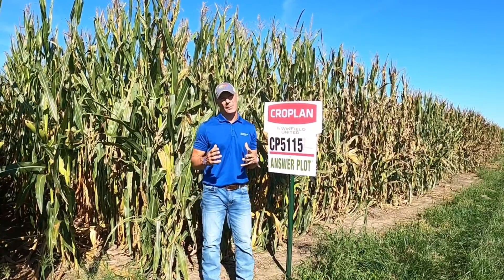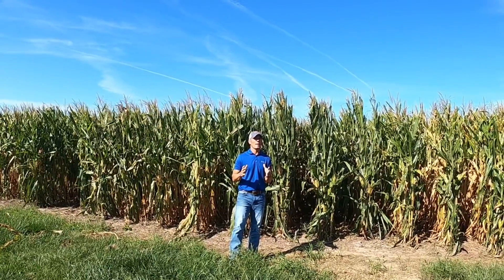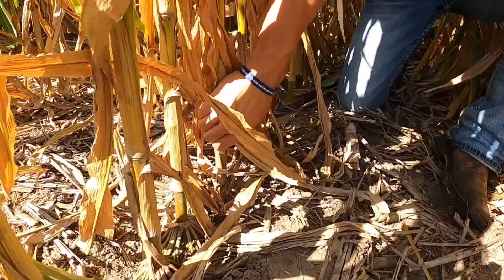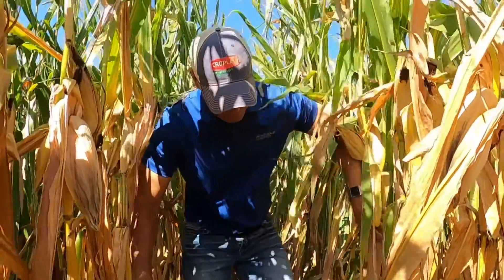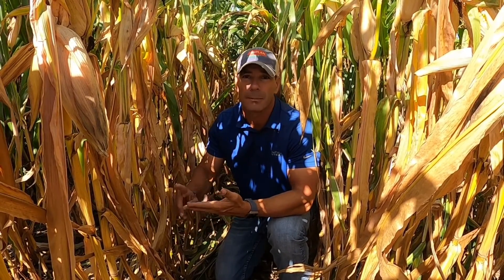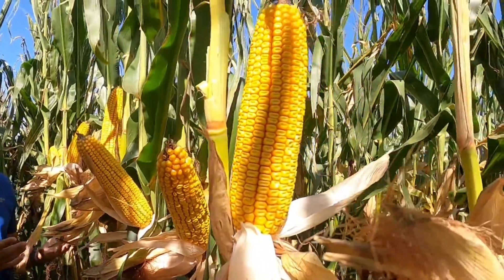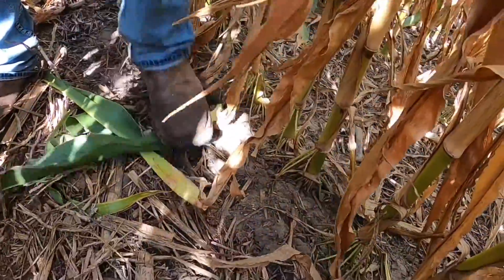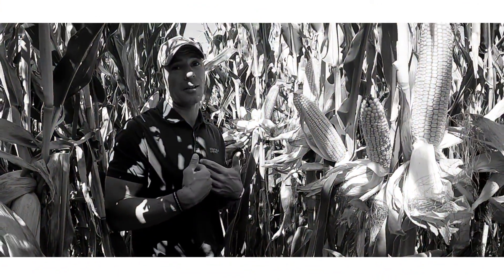Pre Harvest Management (short version)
Carl Scholting describes a brief outlook on what to watch for while walking corn.